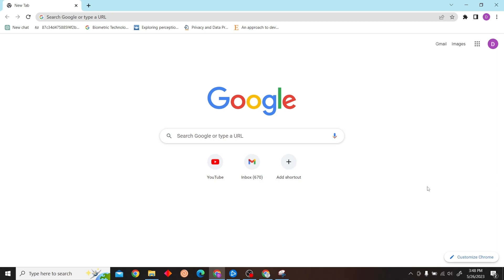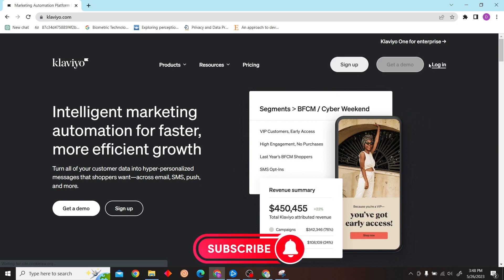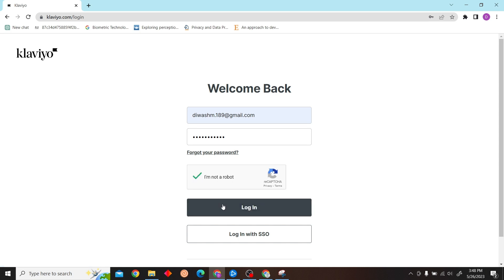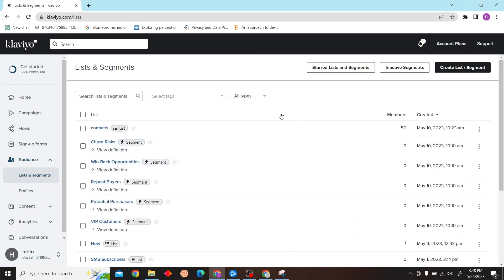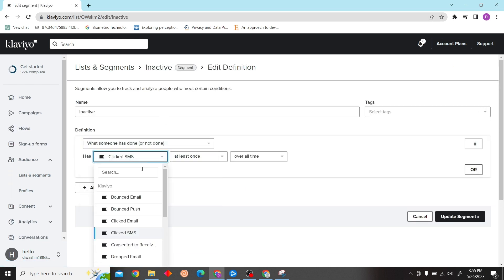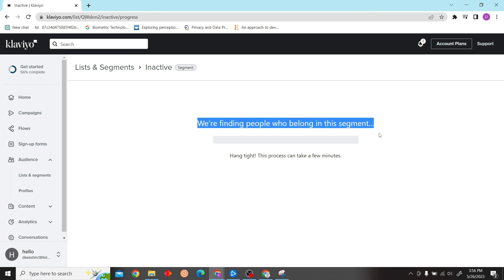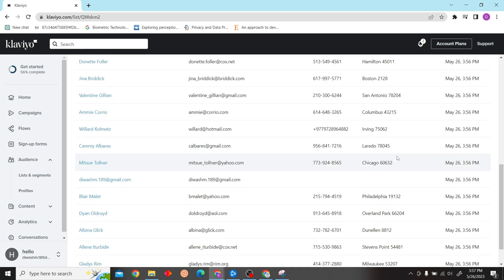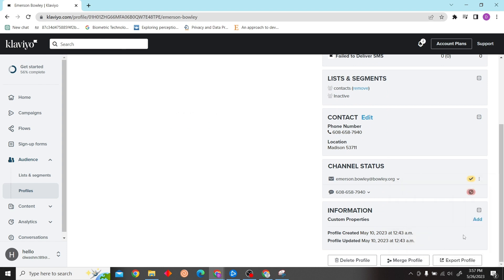How to Clean Klaviyo Lists (Quick & Easy)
How to Clean Klaviyo Lists

In this video, we'll show you how to clean Klaviyo lists in minutes, using the simple and easy steps outlined below.

Klaviyo is a great tool for keeping track of your subscribers, but it can get messy fast. In this video, we'll show you how to clean Klaviyo lists in minutes using the simple and easy steps outlined below. This video is perfect for anyone who wants to keep their Klaviyo lists clean and tidy!